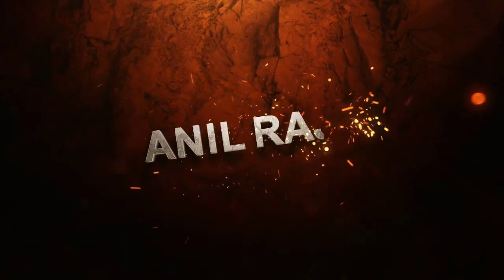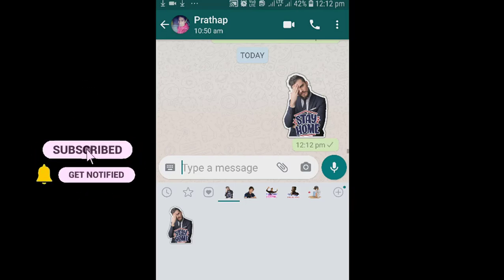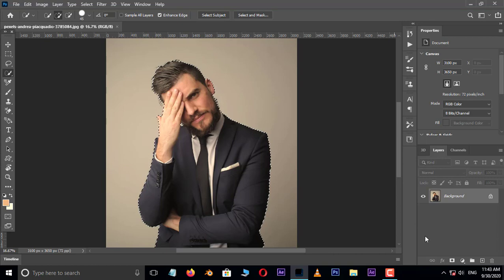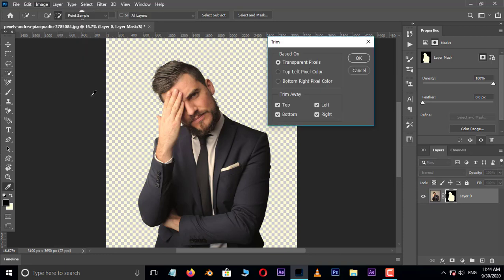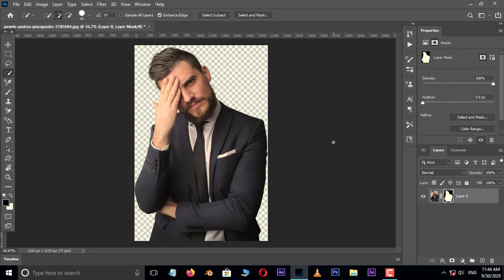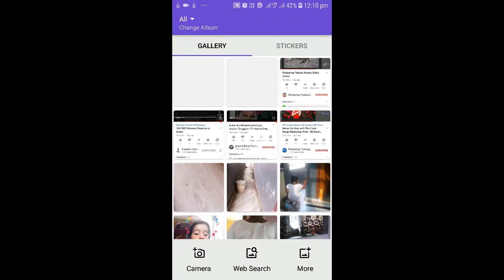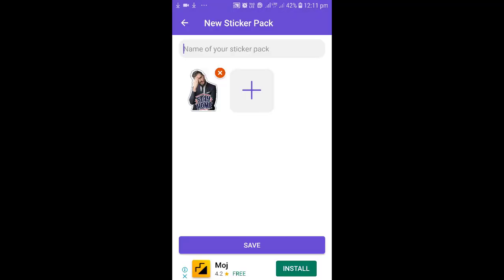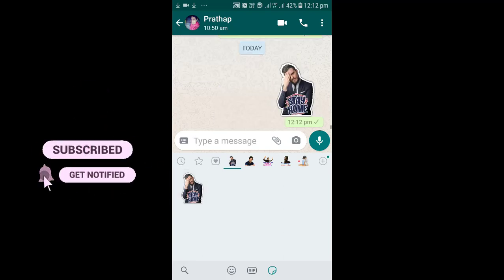Design Your Own Whatsapp Sticker in Photoshop - ( Photoshop Tutorial )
In this tutorial, you should learn how to Desigh Your Own Custom Stickers in adobe photoshop 2020.

thanks to the image author: Photo by Andrea Piacquadio from Pexels

[make your own whatsapp sticker,
design whatsapp sticker,
whatsapp sticker design,
how to design whatsapp stickers,
whatsapp sticker design,
how to design whatsapp stickers,designing stickers in photoshop,
how to design stickers on photoshop,
how to design stickers in photoshop,
how to design sticker in photoshop,
how to design a sticker in photoshop,
how to design planner stickers in photoshop}